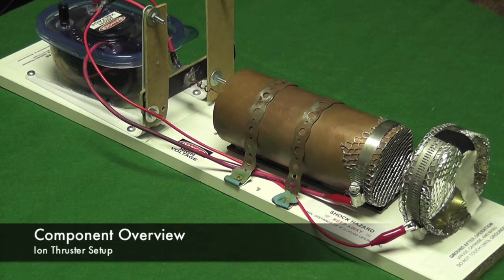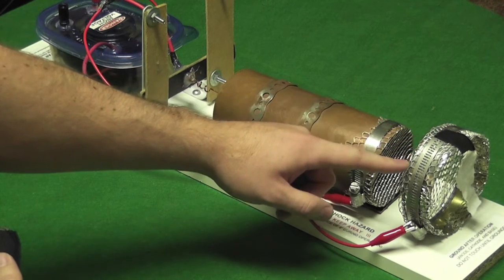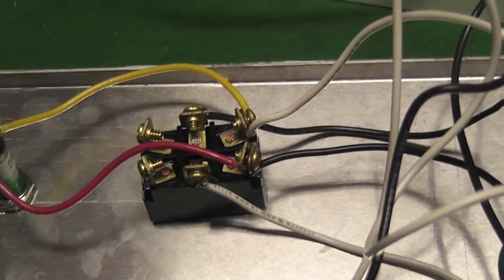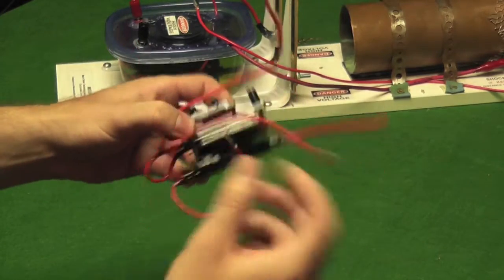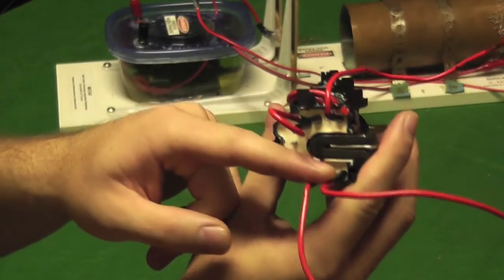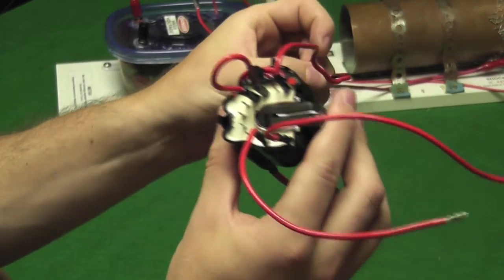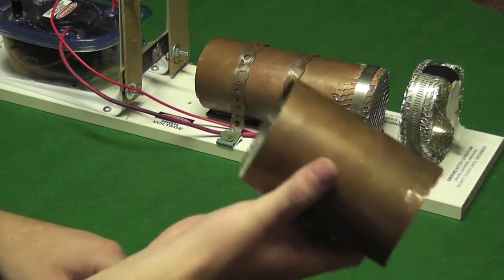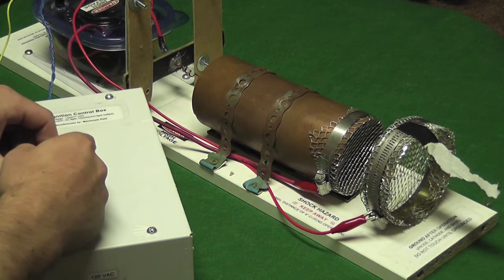Homemade Ion Thruster - MSTAR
Mac's Solar Technology Application Readiness (MSTAR)

I am not liable for any injury to, or the death of any viewer willing to attempt to recreate any device similar to the one detailed in this video. Electricity is dangerous - high voltage can be deadly. Ensure to use proper safety when dealing with high voltage.

This is a homemade electrostatic ion thruster, created for a University Vehicle Engineering project. The intent was to investigate different methods of deep space exploration.

The total project cost me around $200, which includes material that was wasted during the prototype development stage. I figure that I was able to generate roughly over 50kV, based on the 3in max arc length achieved. The thrust produced was essentially immeasurable due to overall scale of the project. With a larger budget, I would've liked to create a more efficient and powerful ion thruster, possibly even attempt to create a magnetoplasmadynamic thruster. Maybe in the future.

Note that I am a mechanical engineer; some of my electrical terminology may not be correct.

Yes, the name MSTAR is a play off of NSTAR...